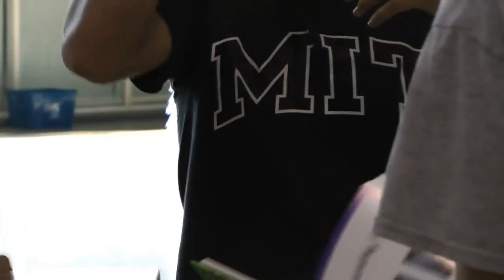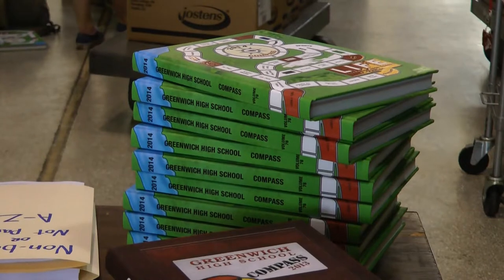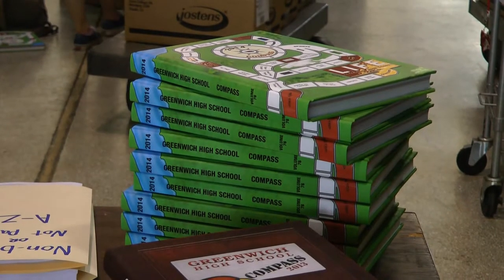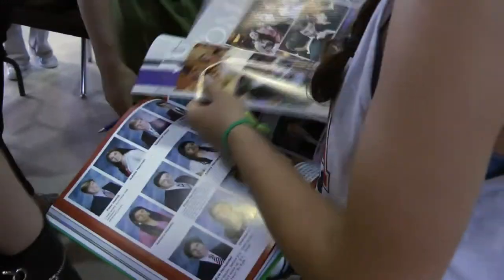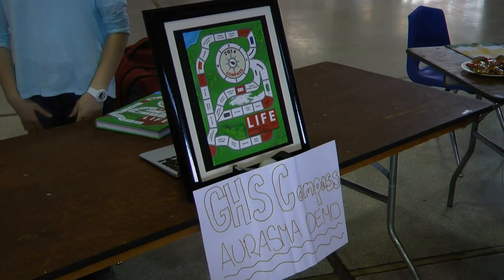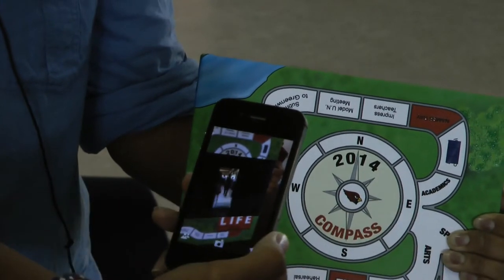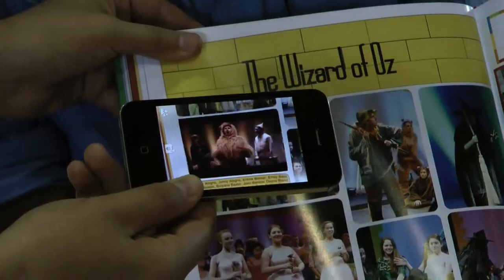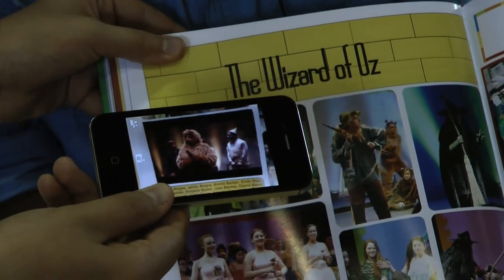Greenwich HS Yearbook for 2014 offers video and slideshow extras with smartphone app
Sporting their college shirts, Greenwich High School seniors packed the student center to pick up their 2014 yearbooks, which isn't like any old yearbook. This year, students can download an app that opens up interactive features.
"It's Aurasma. It's an app and we download it. It interacts with the yearbook. We can put in videos, slideshows, and photos. It's a really cool feature. It makes the book come alive," said 2014 Compass Club Advisor Kenna Metter.
Between flipping through the pages and signing friends yearbooks, students learned how to use the digital component.
"When you hover your phone over any picture on the yearbook, or anything in general, it will play a video or a slideshow, which is really cool and quite innovative," said Cholo Cruz, a freshman in the Compass Club.
"It's a good way to show our school, and to really show the life of our school. We have sports, athletics. We've shown a demonstration in the art studio with a student working on her piece of work. We have our headmaster. (He) gave a speech to the school and that was really cool. That was actually the very first one we did. We thought what a great opportunity and a good way to introduce this app, this technology, and this year to our school and to our town," Metter said.
Aurasma can be downloaded for free and can be used on both Apple and Android phones.

Produced By: Taylor Knight